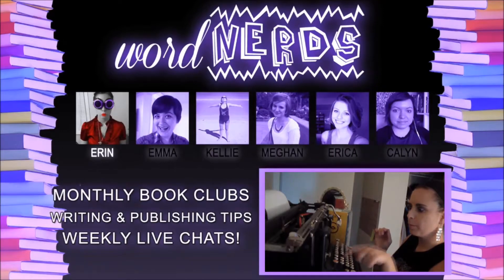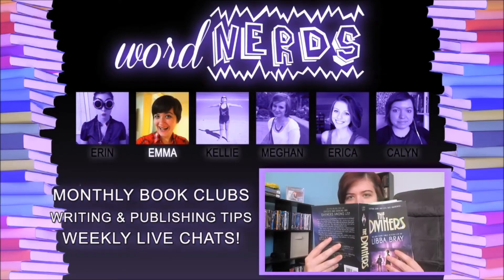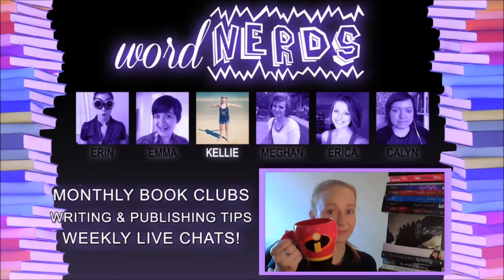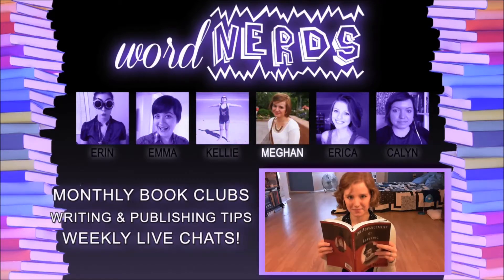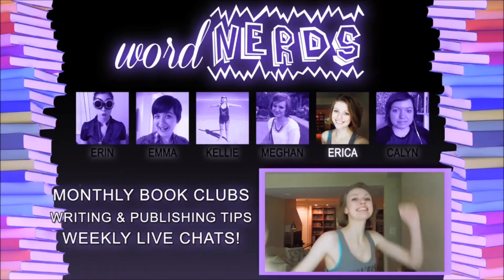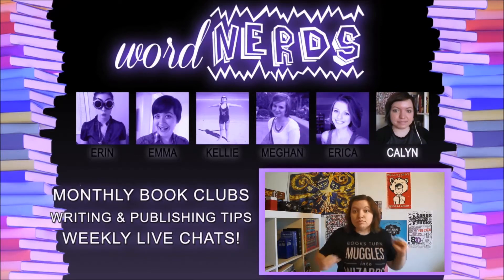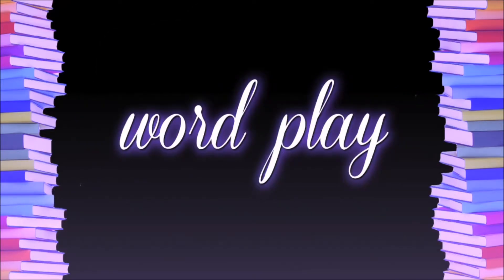3 Self-Editing Tips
Kellie goes over three tips for editing your own work, which is usually a bit of a struggle!